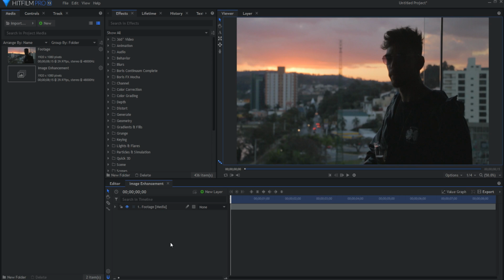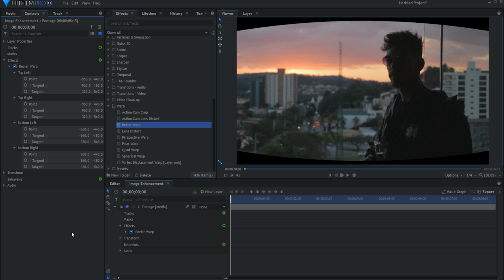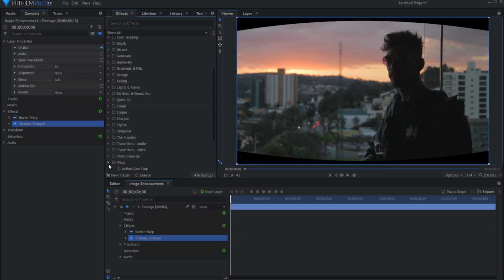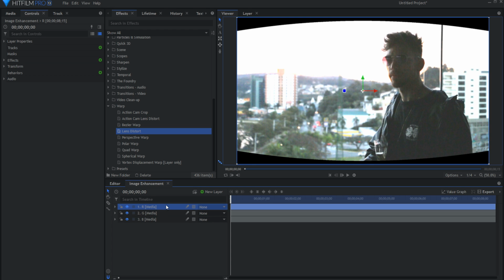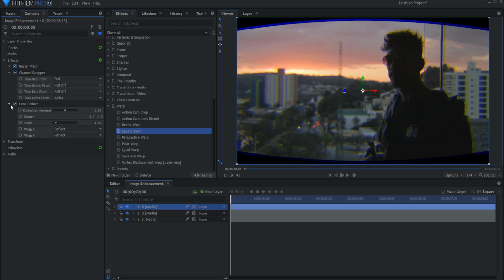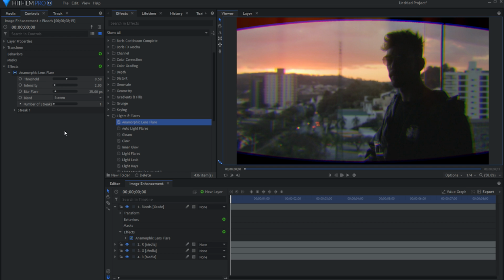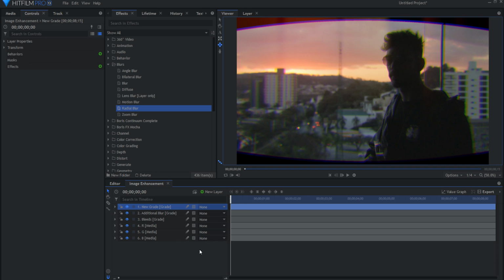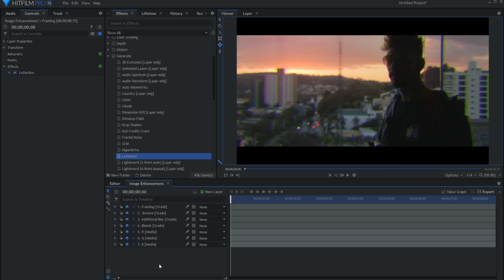How to fake the ANAMORPHIC LENS look in HitFilm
Getting the perfect look for your film isn't just about adding the perfect color grade or shooting in the perfect light. Sometimes you need a little something extra for that cinematic look. Today, we're seeing what you can do to create an anamorphic lens distort inside HitFilm.